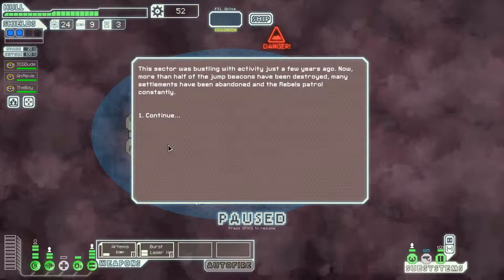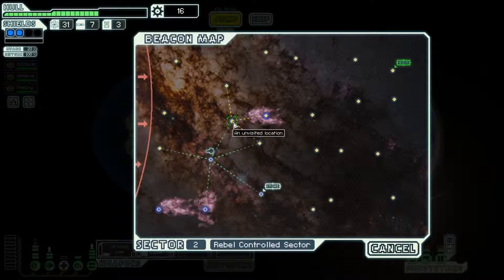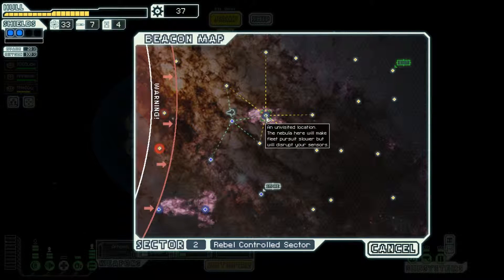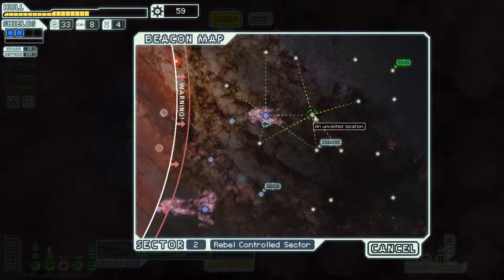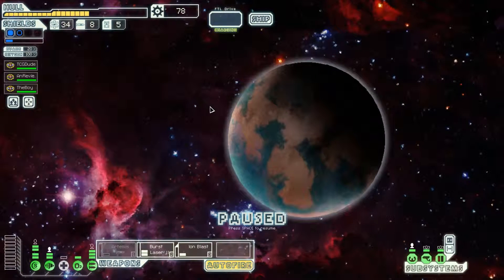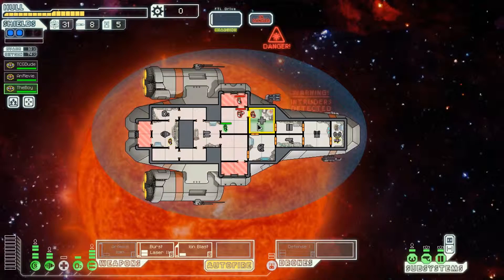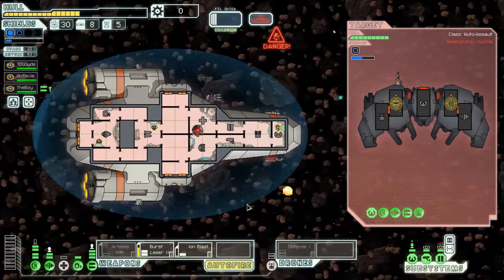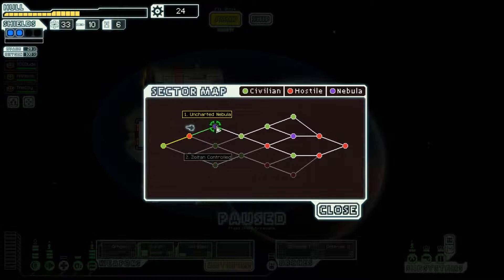Revenge - FTL - Pt. 43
That Catholic Gamer Dude is a channel devoted to video games and the Catholic Faith in no particular order.
I do reviews that are focused on story content and how gameplay affects the immersion quality of the game in general.
I also do Let's Plays because reviews take a while.